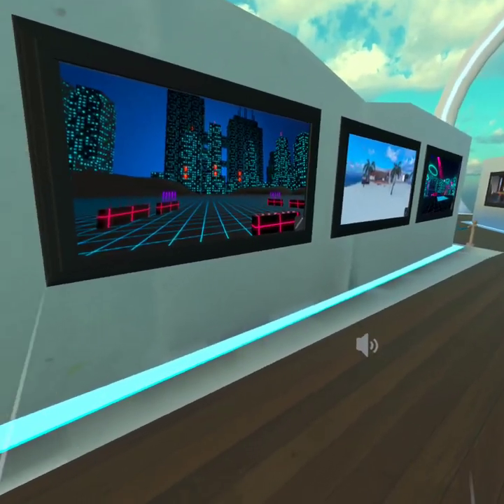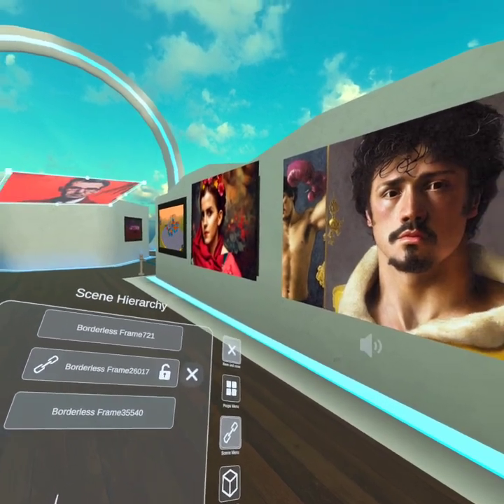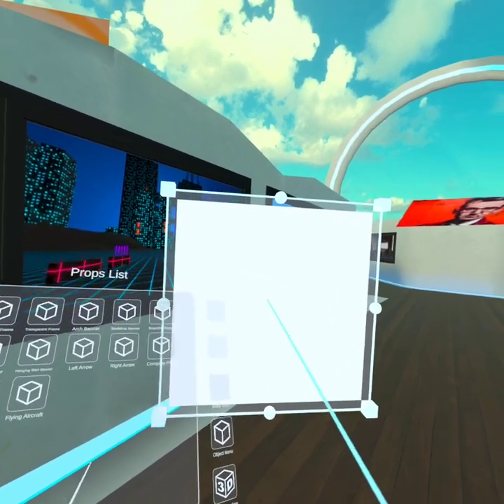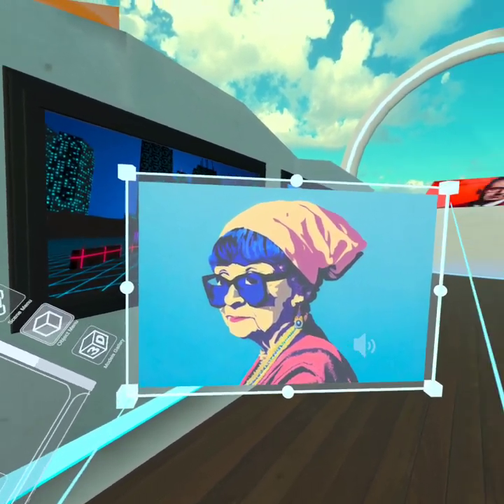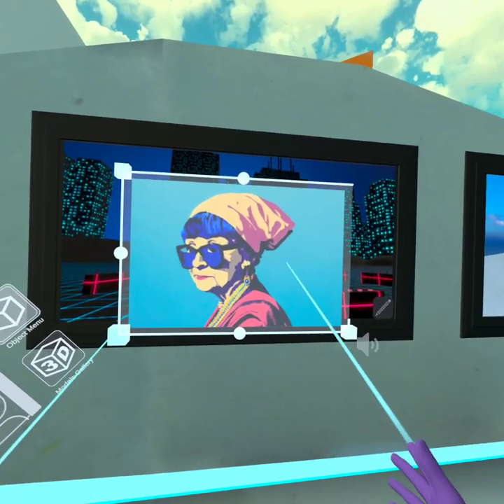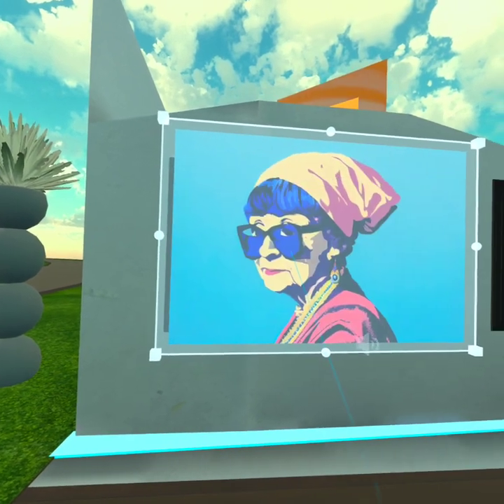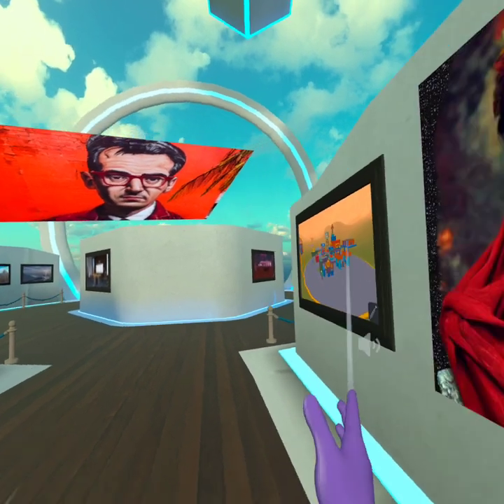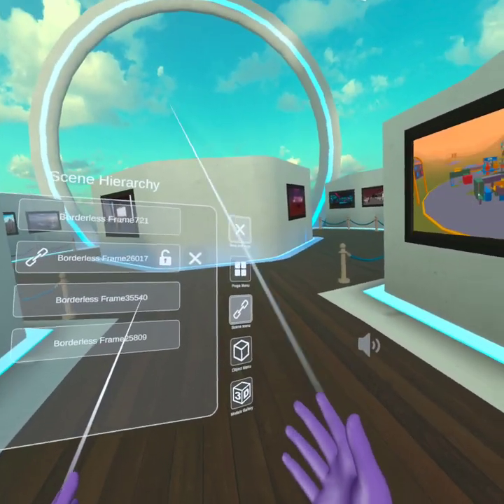Tutorial: How to place art in Remio using the scene editor.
In this video, we share how to place art around your HQ using the scene editor.